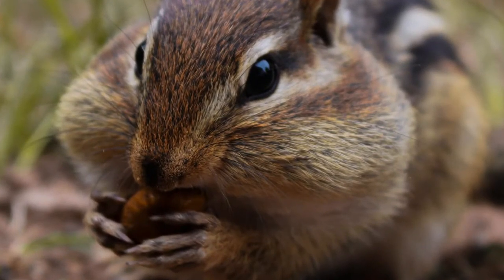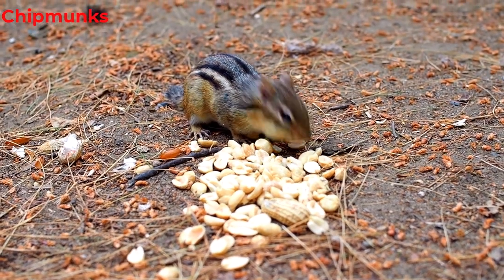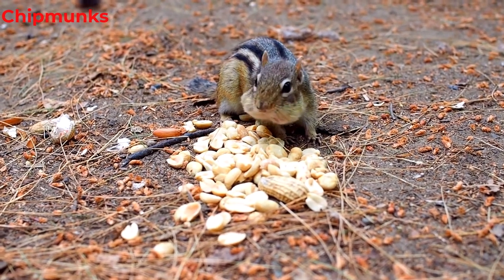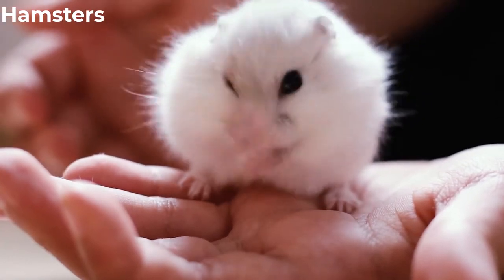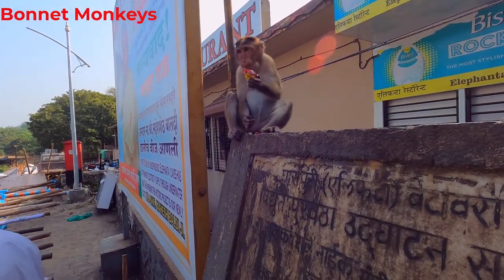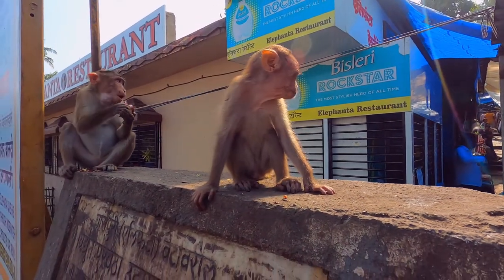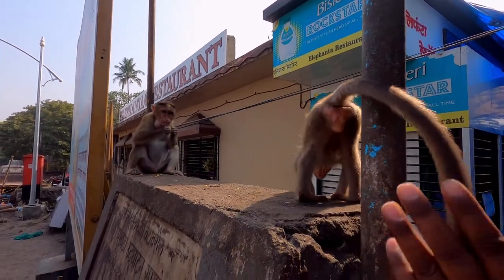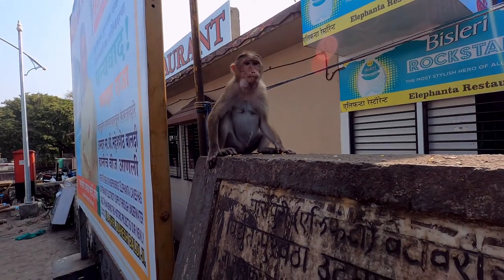Why do some Mammals have Cheek Pouches?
Some mammals have cheek pouches in their face to store food temporarily.
Chipmunks fill their cheek pouches to carry food to their den.  This chipmuck is offered some peanuts.  These peanuts are much more than the Chipmunk can carry at one time.  He is going to fill the cheek pouches with peanuts and drop it in the den and make few rounds to take all the peanuts.  The cheek pouches will help the chipmunk to gather a large cache of food in the den.
Hamsters carry food in their cheek pouches and are called classic food hoarders.  Their cheek pouches look like bags in this dissected hamster.
Bonnet monkeys in India also have cheek pouches.  They fill the pouches for various reasons.  If they want to chew the food properly, they stuff the food in pouches so later they can chew and digest it.  The pouches can be filled further to flee from the site of theft.  Likewise, the food pouches are filled to hide the food from the alfa monkeys who might snatch the food.  Besides these pouches are filled to feed the youngsters in a quiet place.

Timestamp
0:00-0:07 Intro
0:08-0:30 Cheek pouches in Chipmunks
0:31-0:42 Cheek pouches in Hamsters
0:43-1:21 Cheek pouches in Bonnet Monkeys
1:22-1:42 End Screen

Image Attributions
Monkey